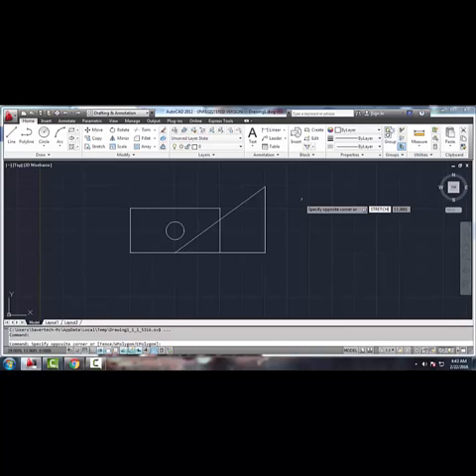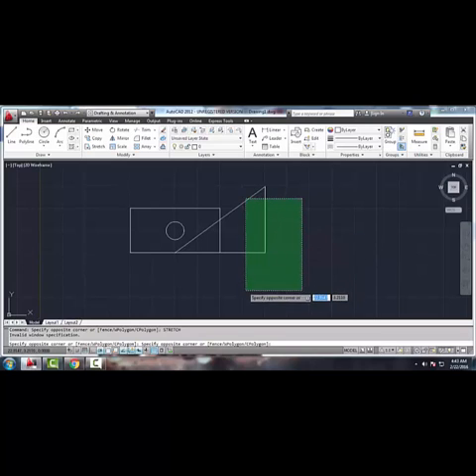Stretch by Wlajeah Revelo